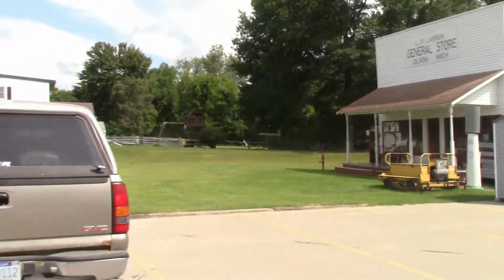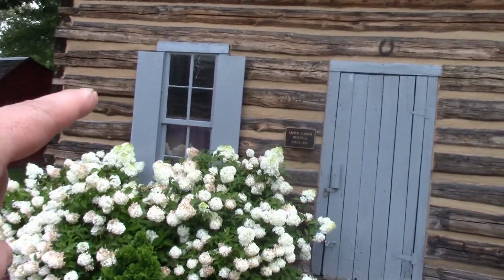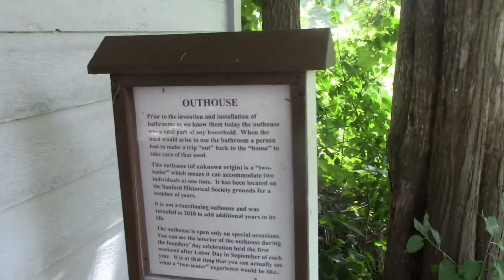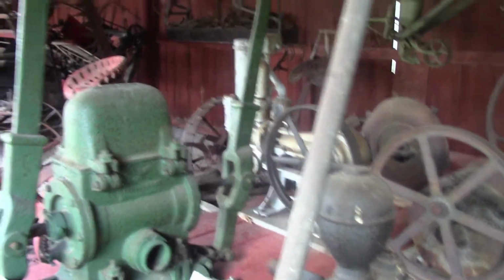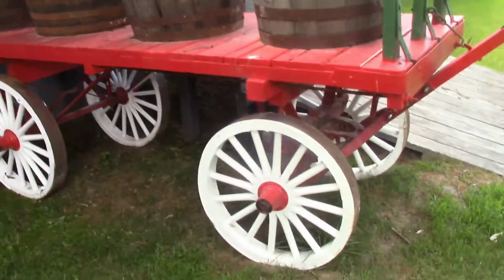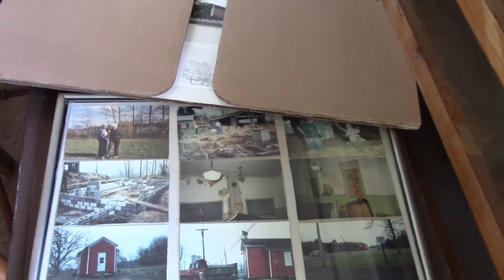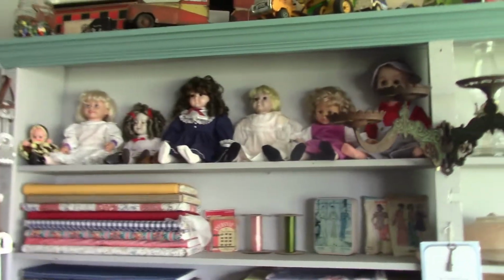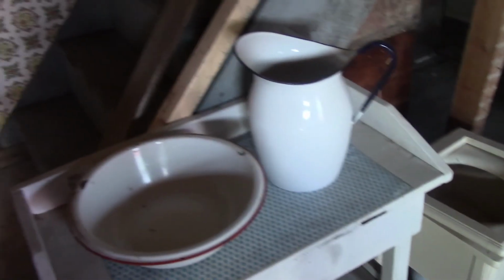Touring the Sandford Museum in Sandford Michigan.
Travel with me as i tour the Sandford Museum in Sandford Michigan and checkout some cool old buildings.